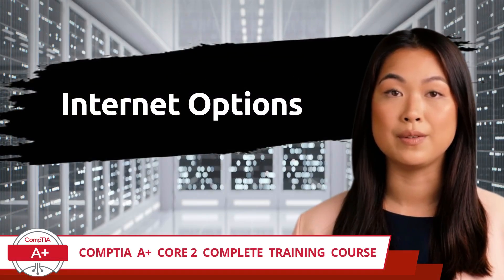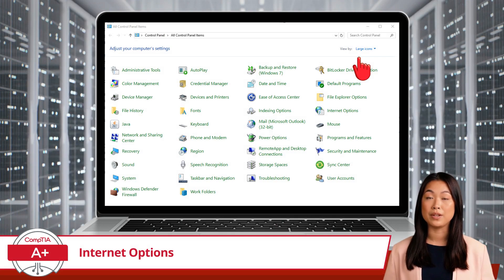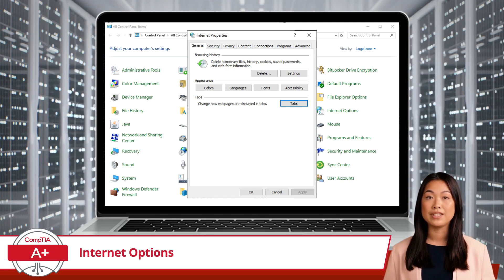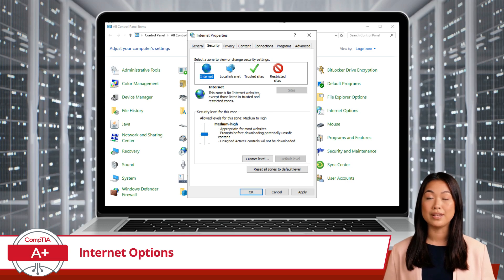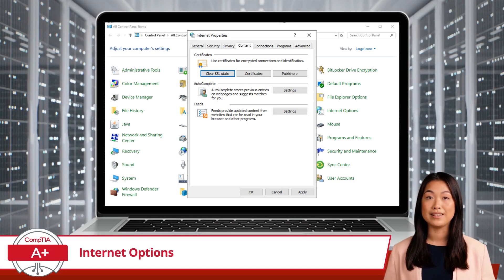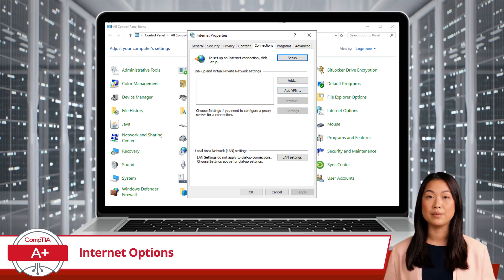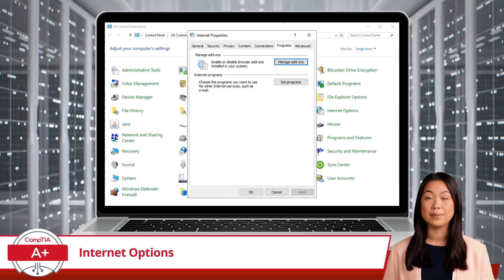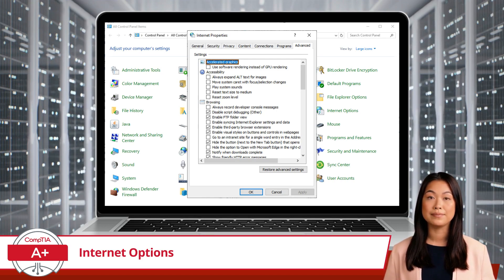CompTIA A+ Core 2 (220-1102) | Internet Options | Exam Objective 1.4 | Course Training Video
CompTIA A+ Core 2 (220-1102) | Exam Objective 1.4 | Given a scenario, use the appropriate Microsoft Windows 10 Control Panel utility - Internet Options